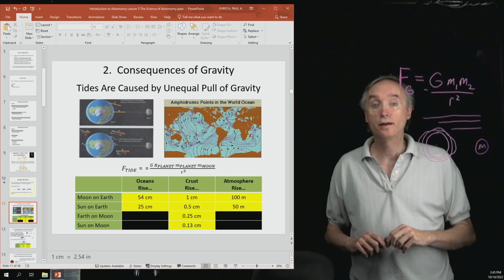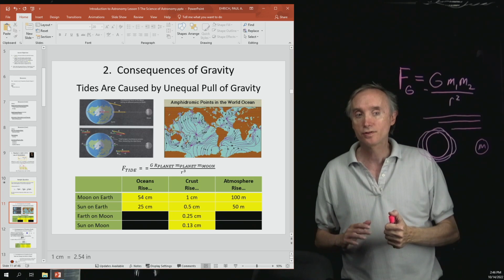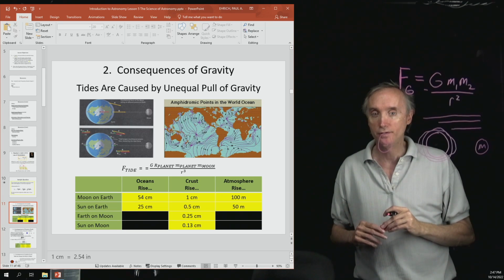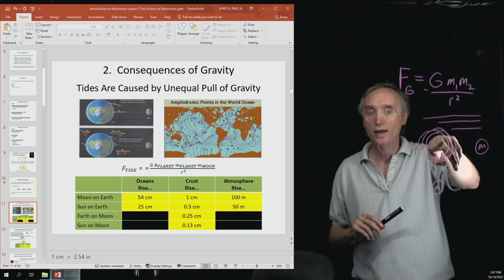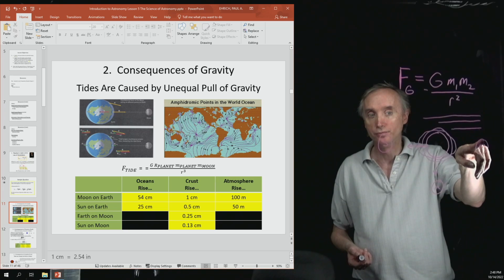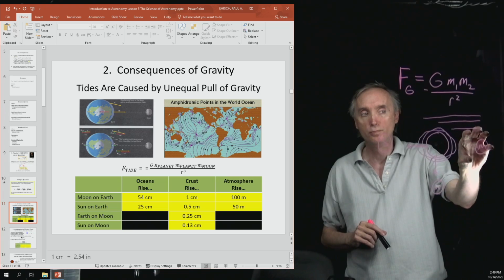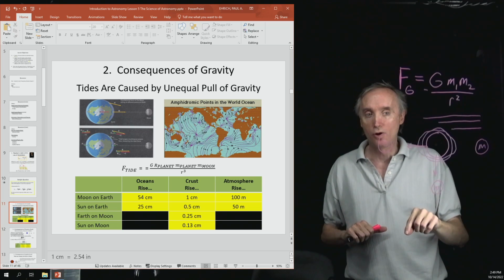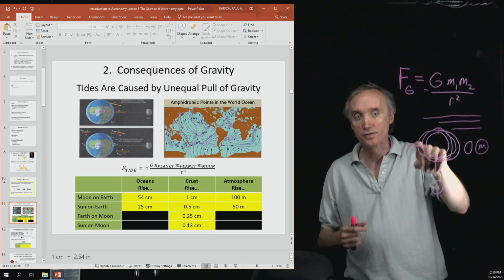Ast 5 4 Tides Part 2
In this segment of lesson 5 you will learn that the moon also pulls on the atmosphere and crust of the Earth.